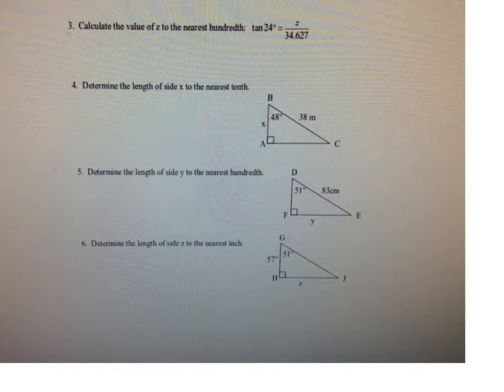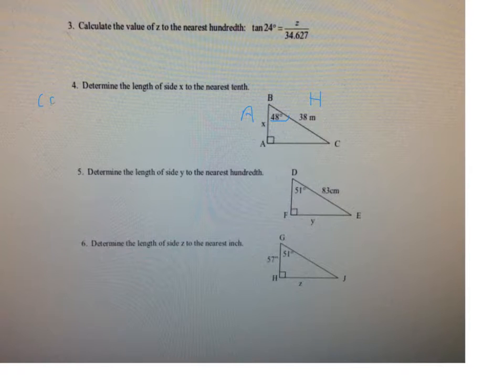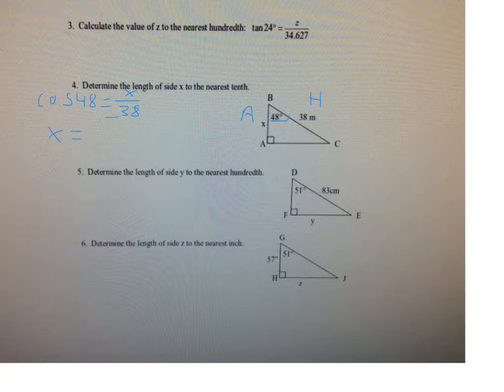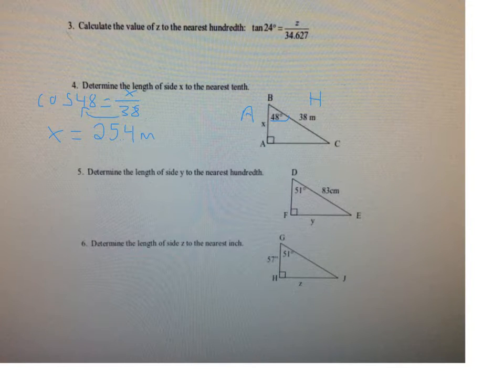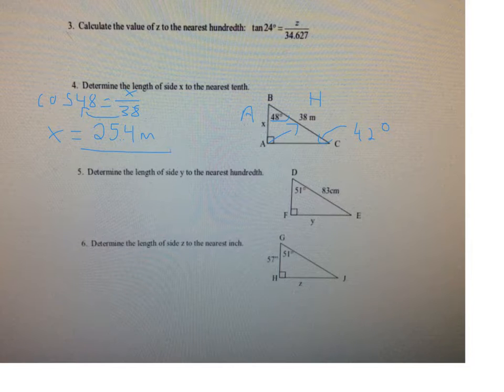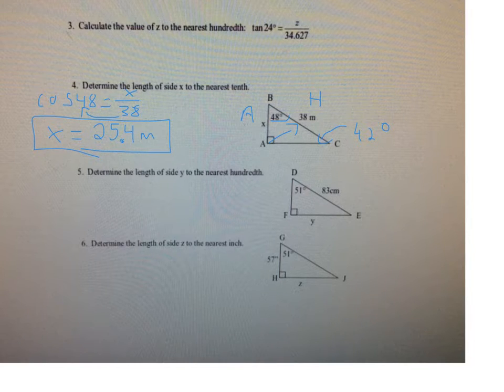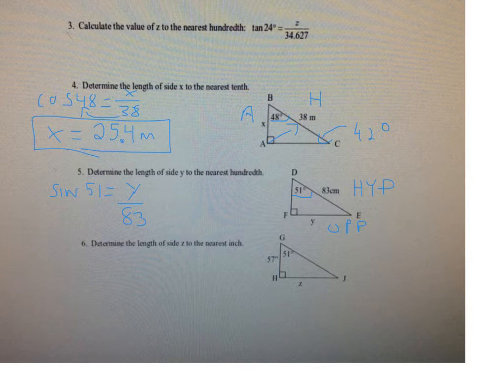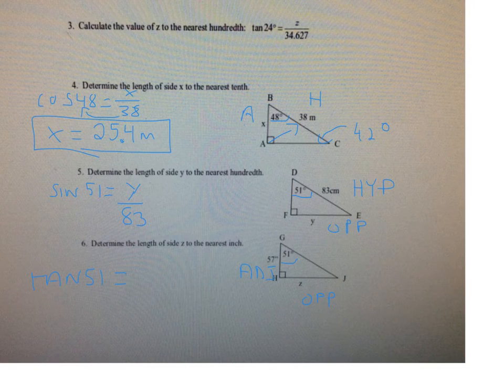Made with Explain Everything™ Interactive Whiteboard